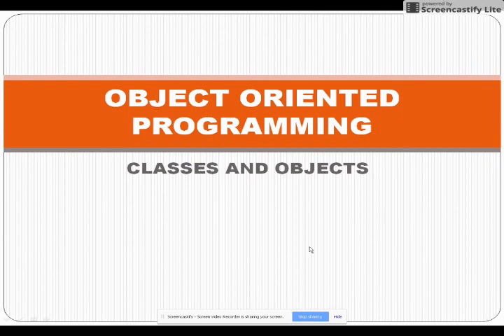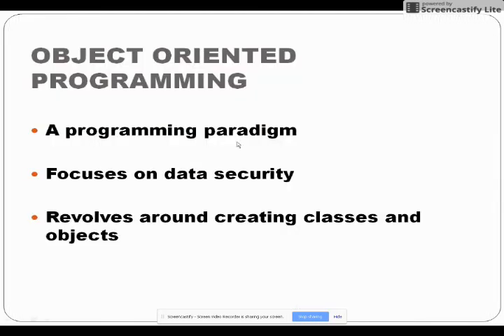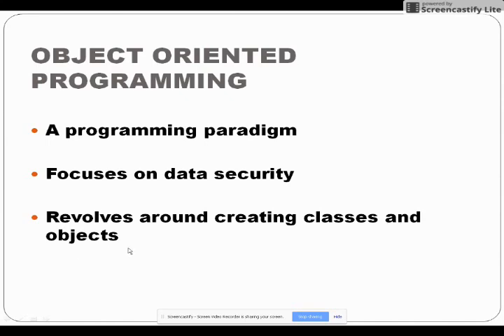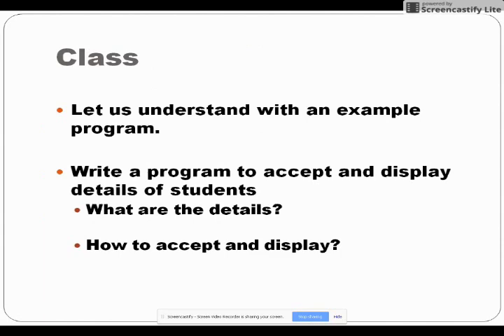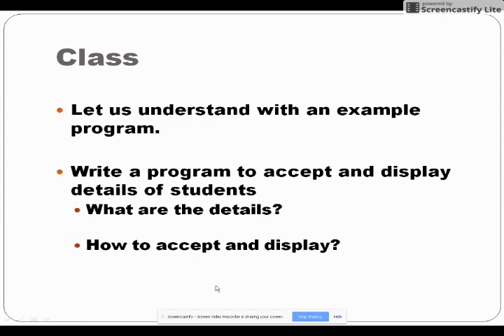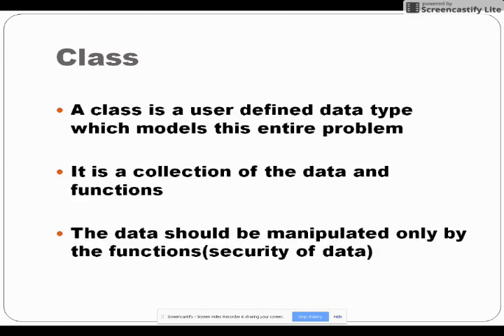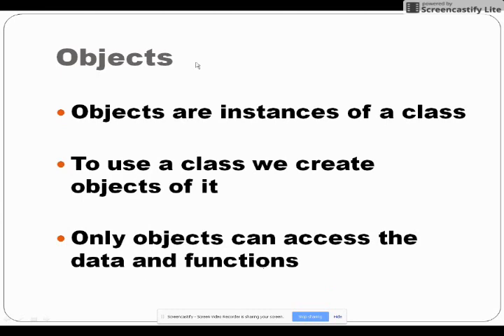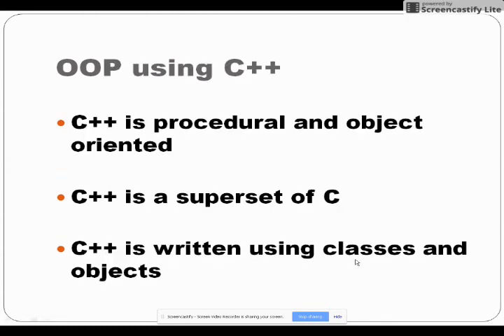1 Introcduction to Object Oriented Design Paradigm